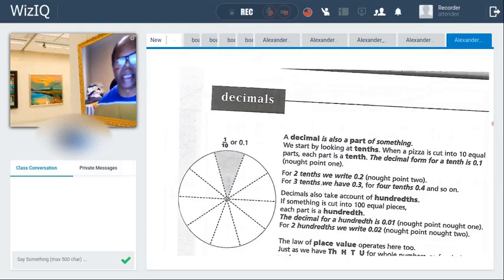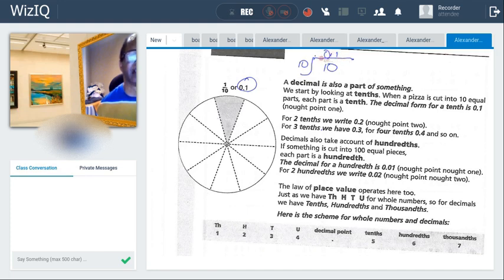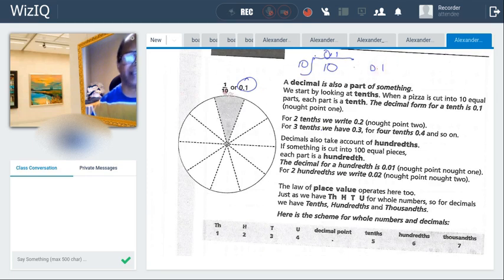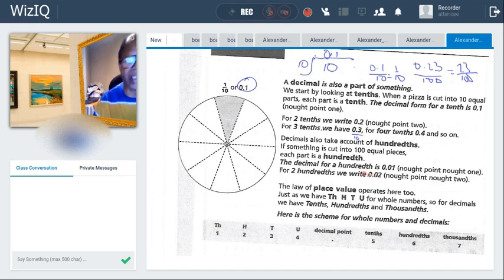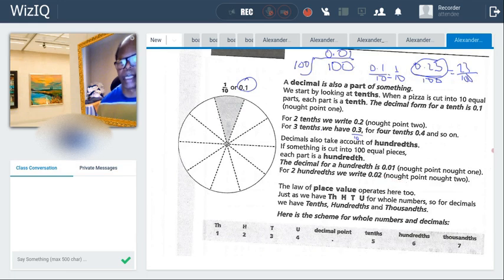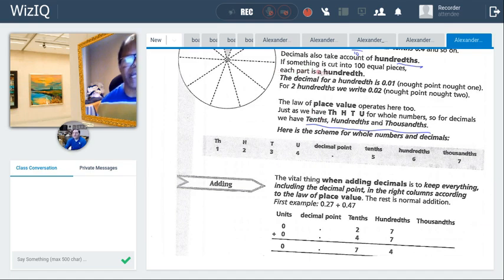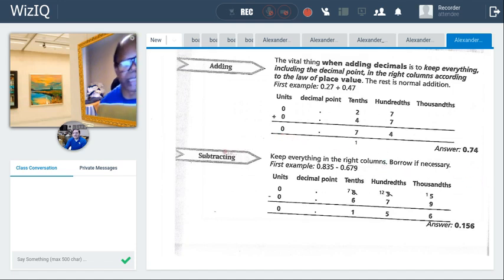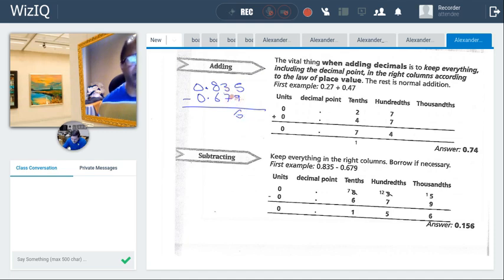Adults Learning Maths Online-Decimals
This recording is aimed at helped adults who had no opportunity to learn maths while they were young or those who learned maths long time ago but want to revise their maths skills. It is also useful for adults who wants to join nursing but have no GCSE Maths grade C. This is a starting point for those adults.